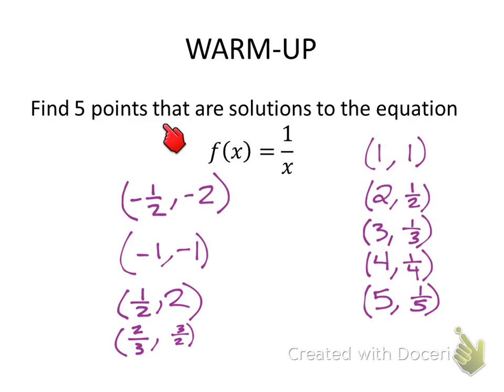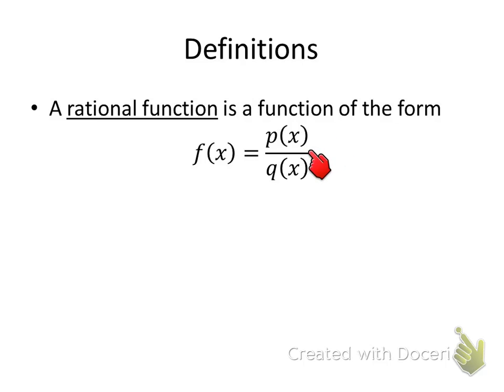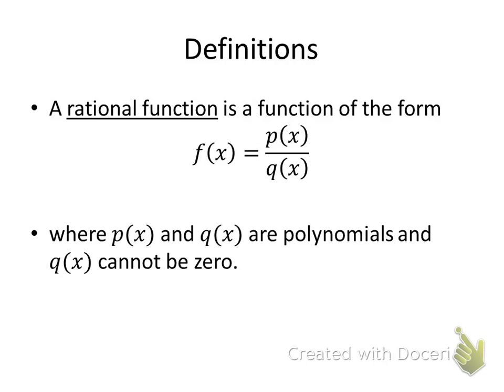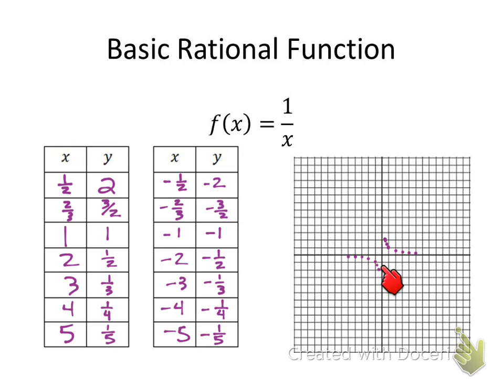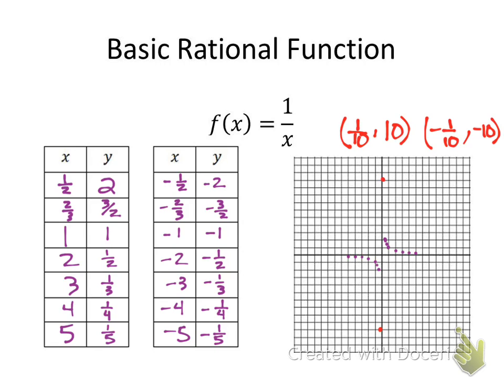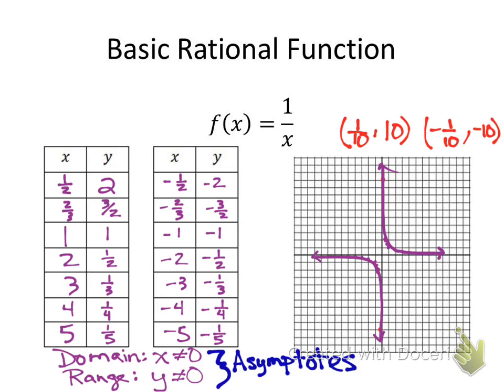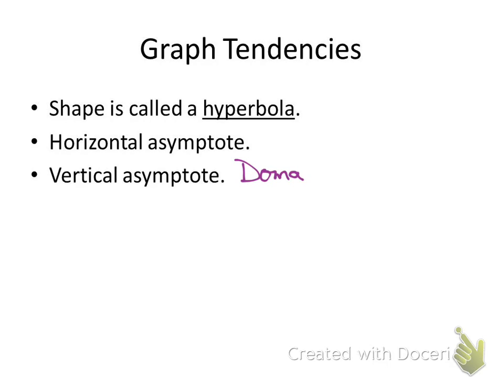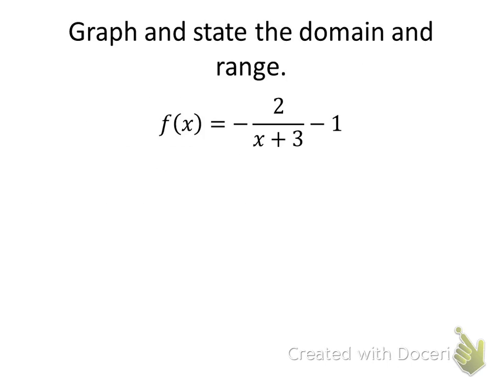9.2 part 1